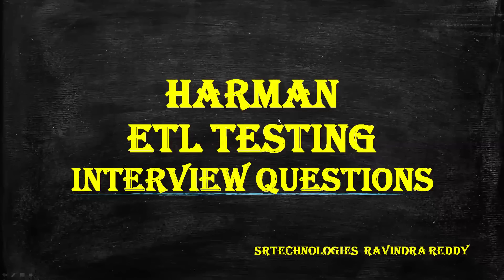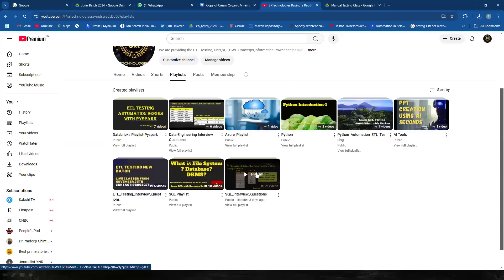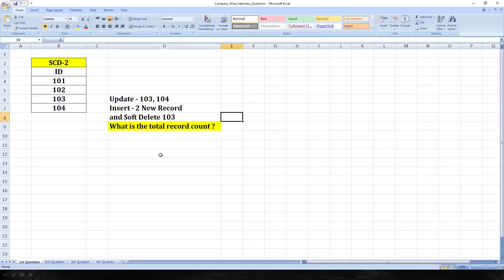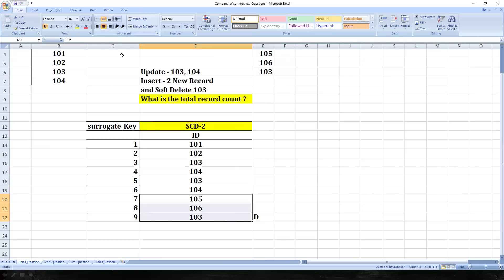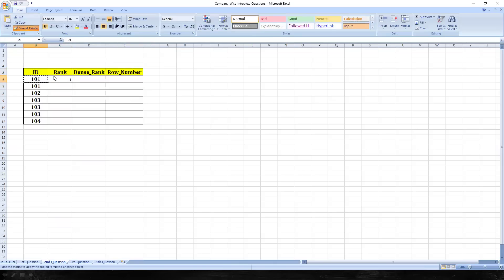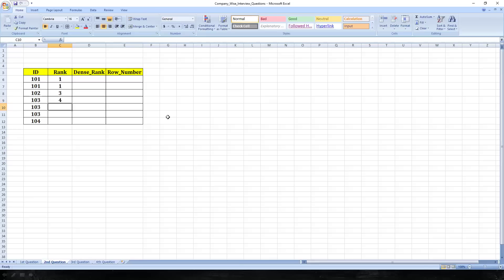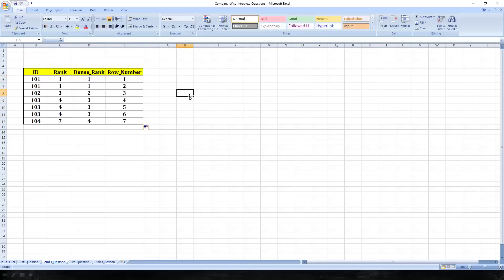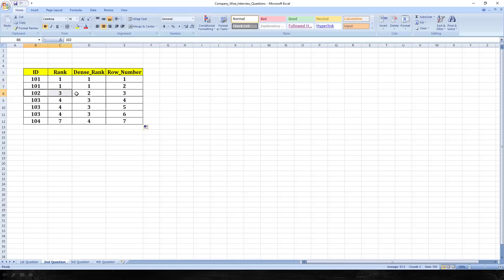Top ETL Testing Interview Questions Asked at Harman | Expert Tips & Answers to Crack the Interview!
Are you preparing for an ETL Testing interview at Harman? You're in the right place! In this video, I cover the most frequently asked ETL Testing interview questions at Harman and provide expert tips, detailed answers, and strategies to help you succeed. Whether you're a fresher or an experienced professional, this video will equip you with the knowledge and confidence to excel in your interview.

📌 What You'll Learn:

Essential ETL Testing concepts and fundamentals

Common Harman-specific ETL Testing interview questions

Real-world scenarios and problem-solving techniques

Tips to impress the interviewers and stand out